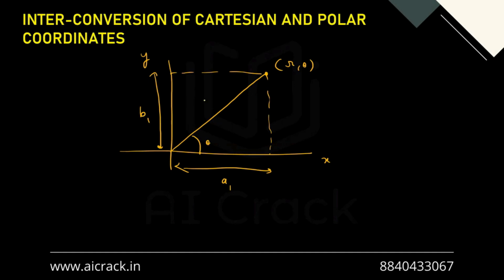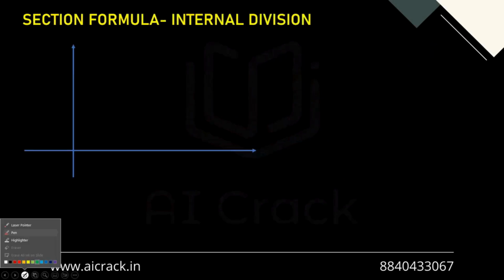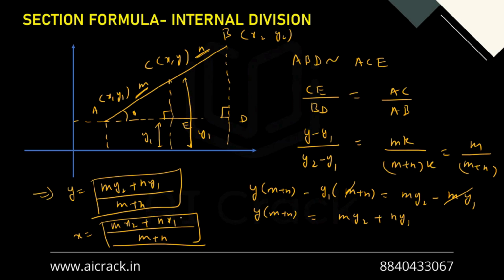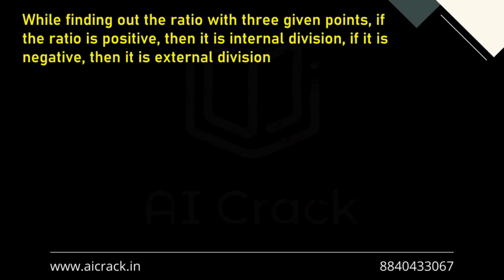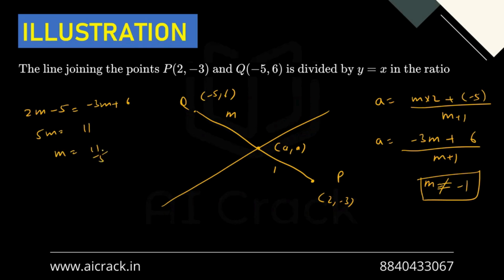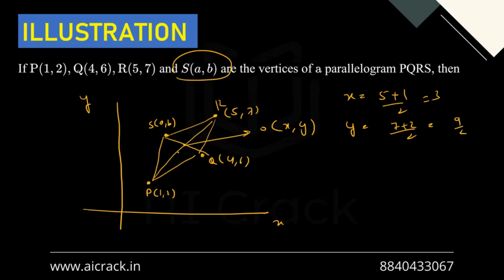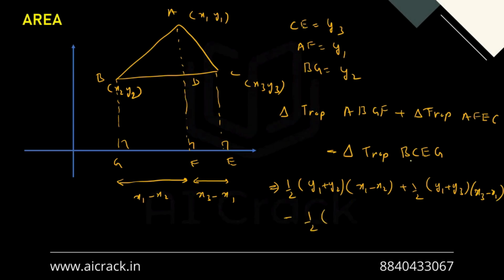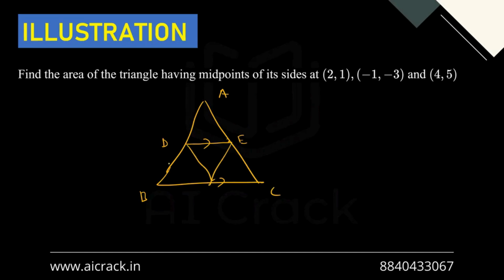PGDBA 2026 Preparation | Maths | Straight Lines Lec 1 | AI Crack | PGDBA Syllabus